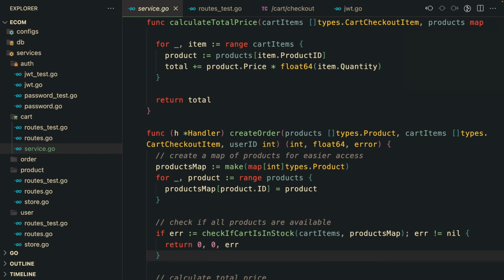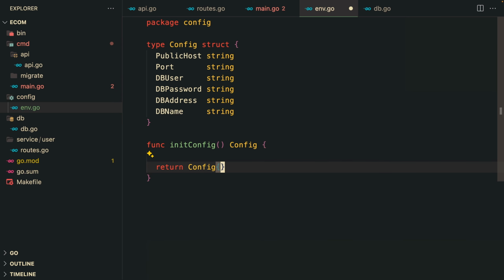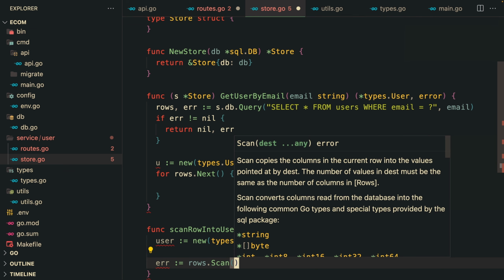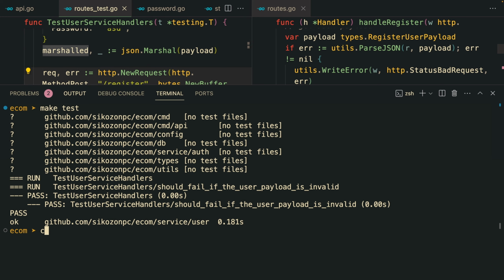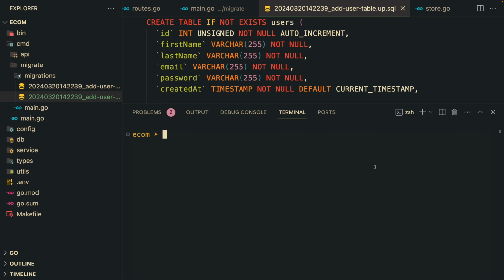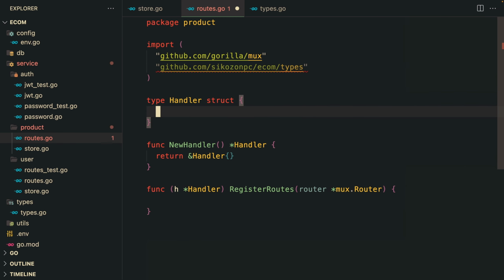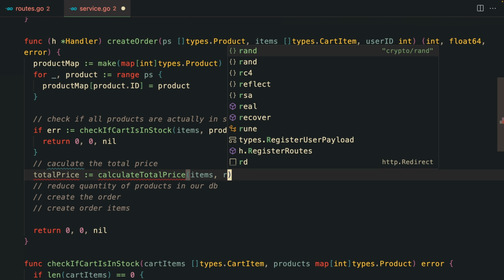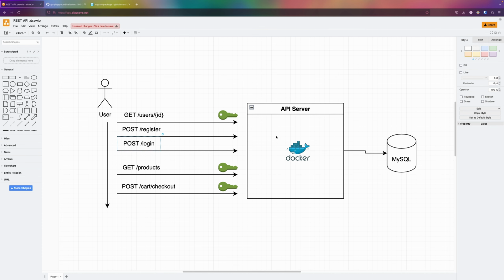Complete Backend API in Golang (JWT, MySQL & Tests)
In this course we're going to be building a production-ready E-commerce  REST API in Go using JWT authentication, we'll be testing our services and connecting our server to a MySQL. We'll build everything from scratch so that I teach you just enough for you to be able to go on your own and not having to watch another video on how to build APIs in Go.

Time Stamps 👇
00:00:00 Intro
00:02:40 HTTP Server setup
00:07:00 User service
00:11:00 Database Connection & Envs
00:18:45 Registering users
00:36:07 Testing the user registration
00:47:48 Database migrations
00:56:20 User login
01:00:20 JWT Authentication
01:06:54 Products service
01:11:25 Checkout endpoint
01:27:00 Checking logged-in users

Video titles ideas (for the algo):
REST API in Golang Beginner Tutorial
Building a JSON API in Golang
How to build a REST API in Golang